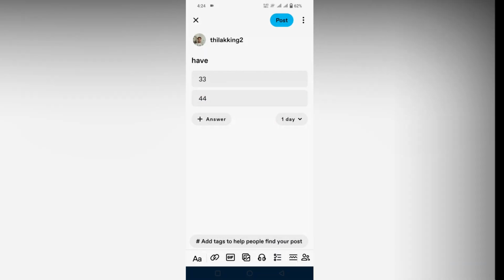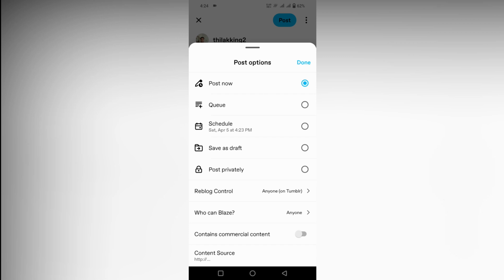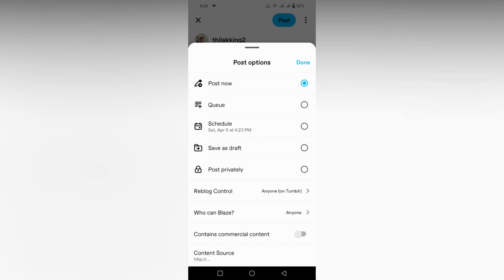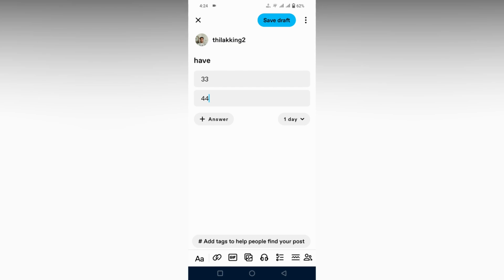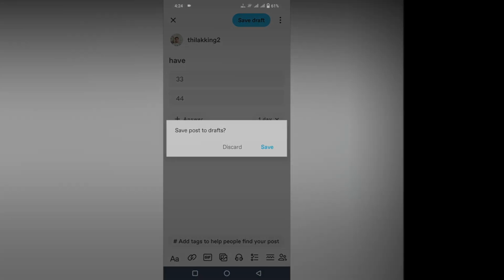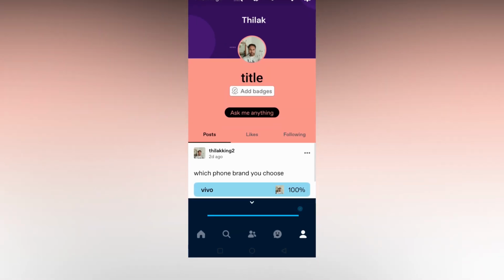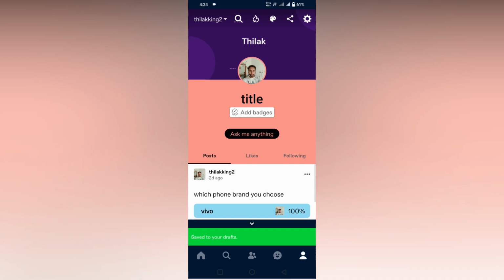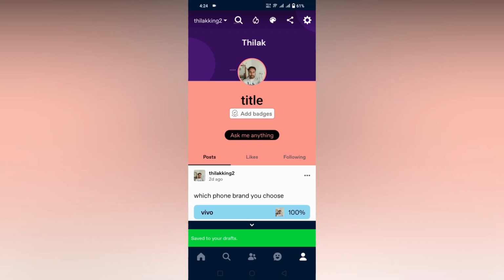How to save post to draft in tumblr